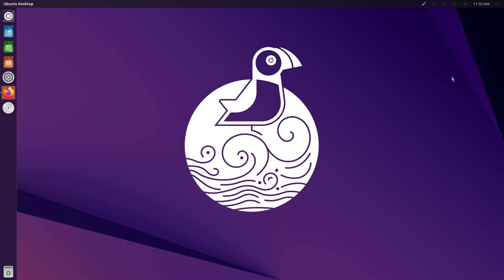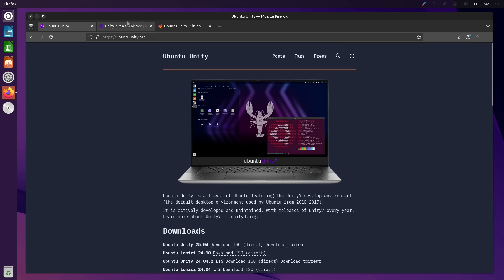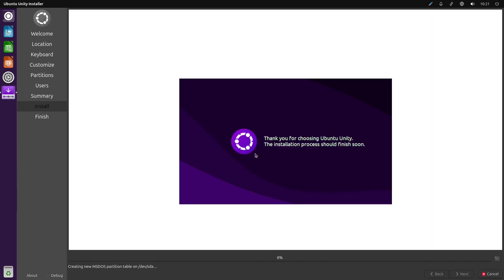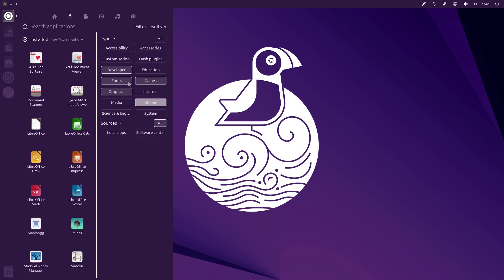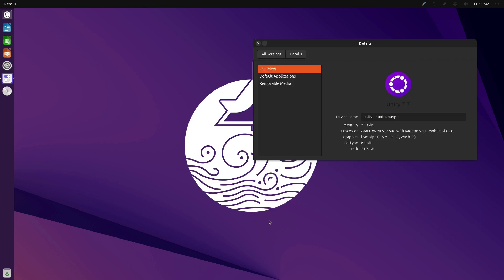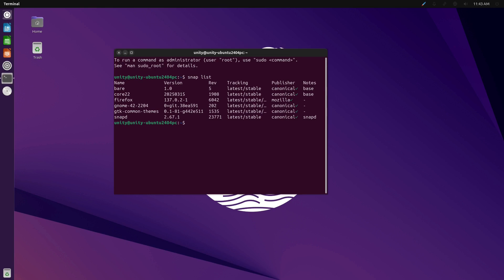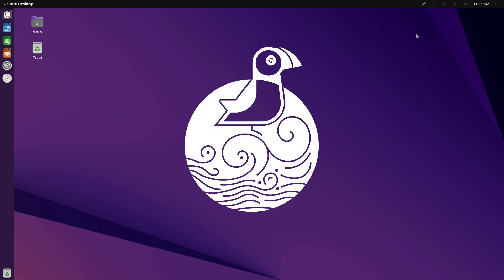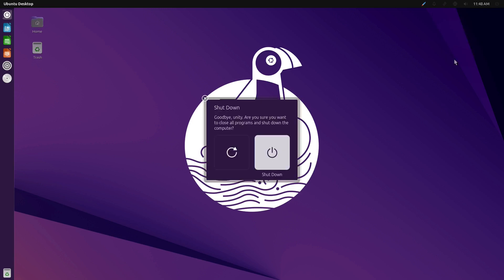Ubuntu Unity 25.04 | Nostalgia and Thoughts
Today we look at what's new in Ubuntu Unity and talk a little about the Unity project.

00:00 - Intro
03:39 - Installation
04:43 - Unity Launch Bar
06:50 - Appearance and Settings
09:45 - No Software Installer?
12:15 - Some Reminiscing

Support Switched to Linux!
🐸 Gab: @switchedtolinux
💡 Minds: @switchedtolinux